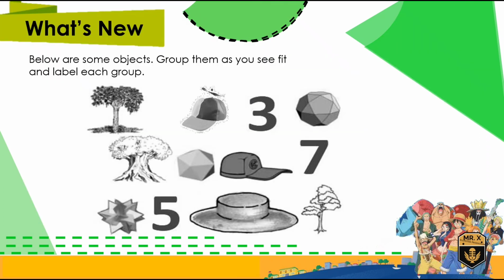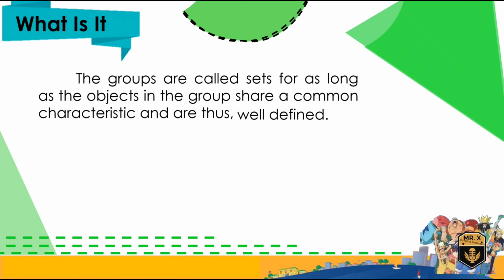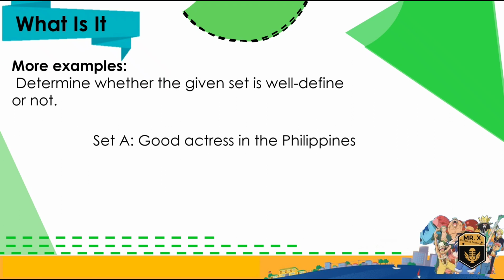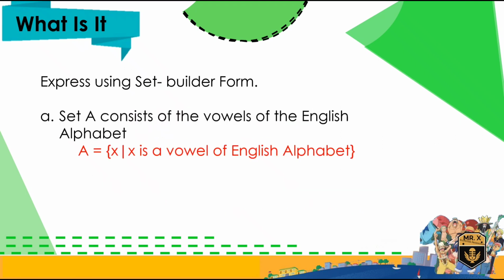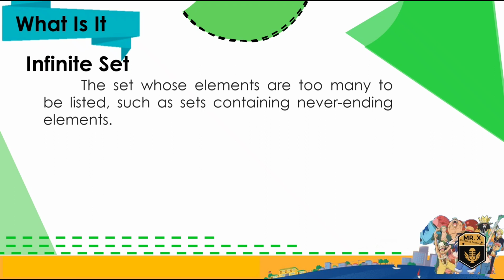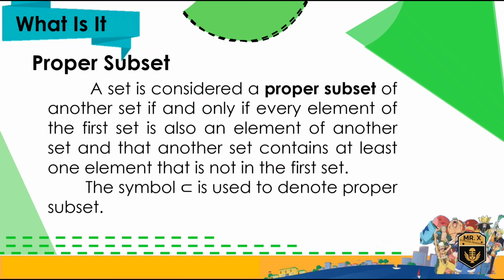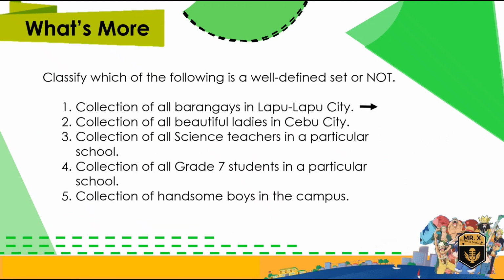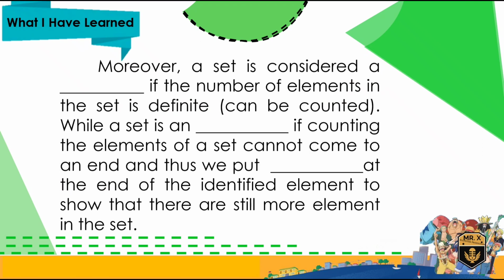Basic Concepts of Sets- Well-defined sets and subsets - (Bisaya) - Grade 7 - Q1W1-Lesson 1.1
illusttates well-defined sets and subsets

this video has discussion and activities about the topic.

Quarter 1 - Week 1 - Lesson 1.1